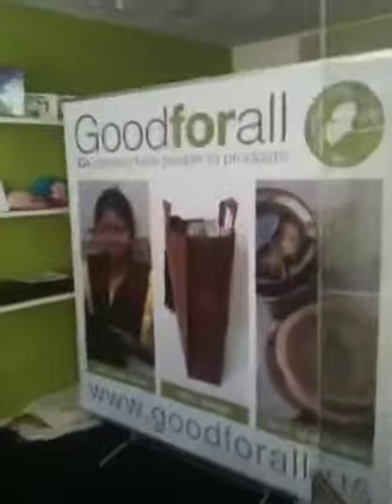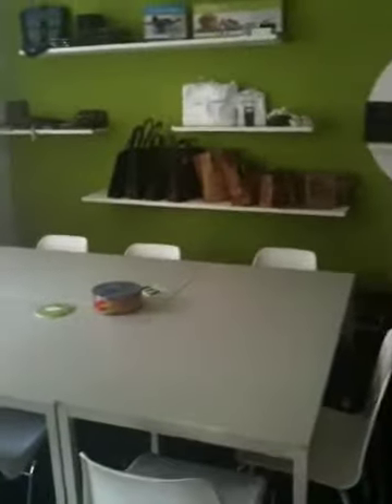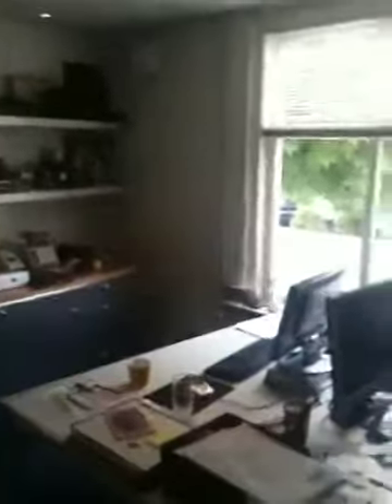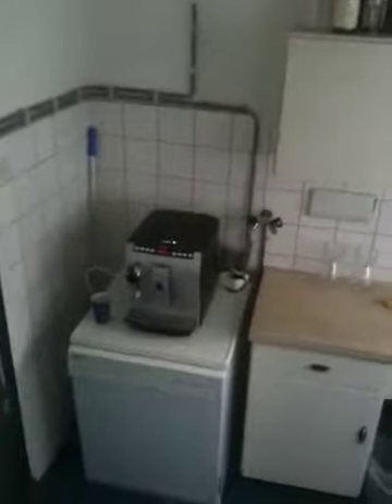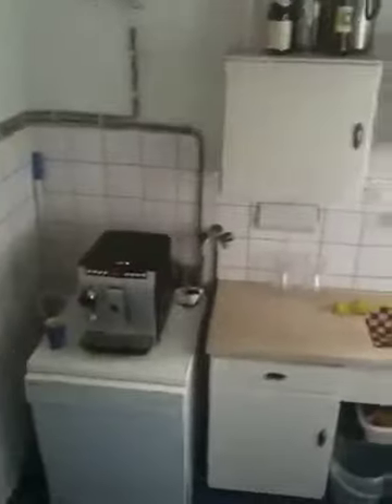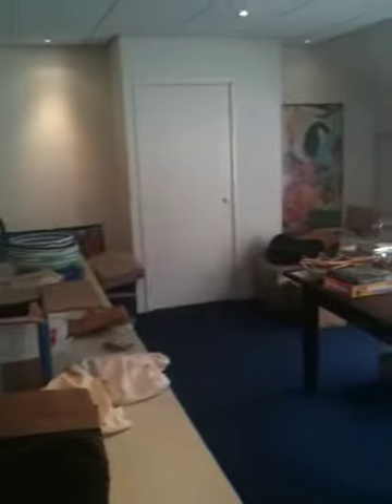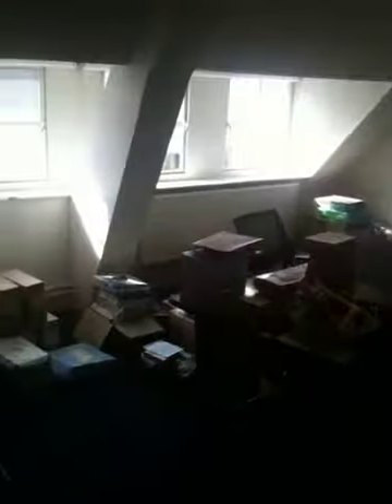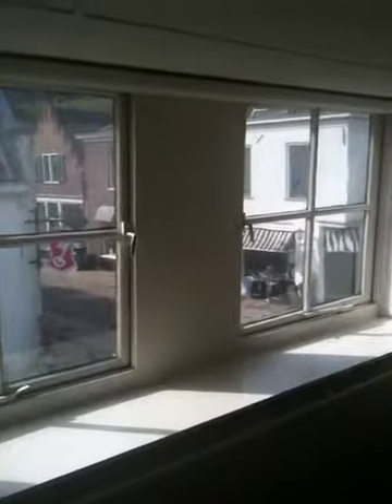Office goodforall for Lena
Goodforall office for our intern Lena